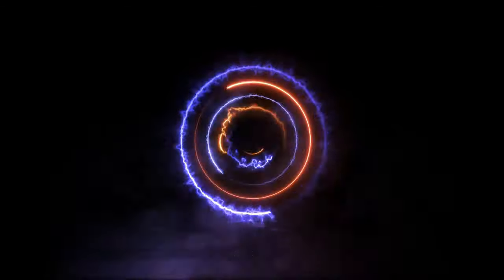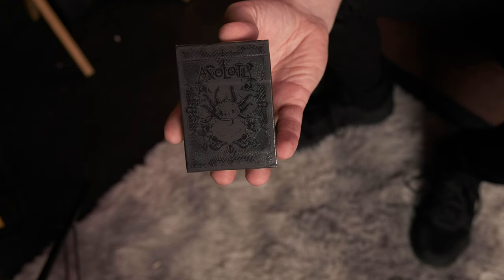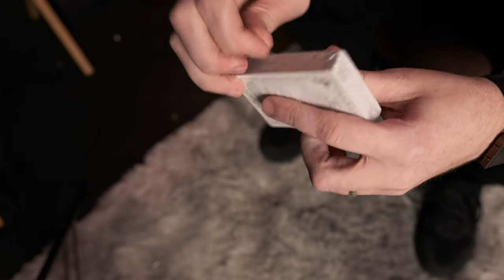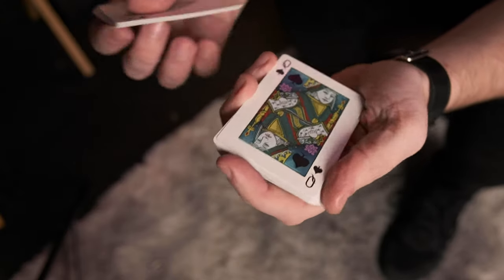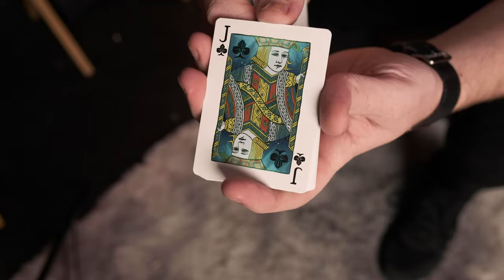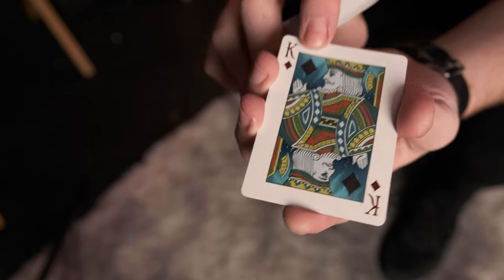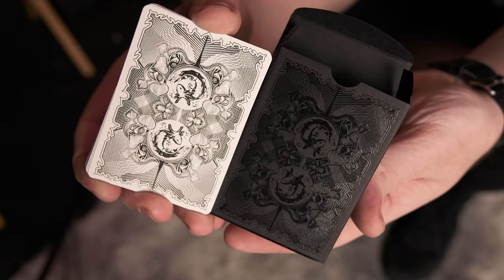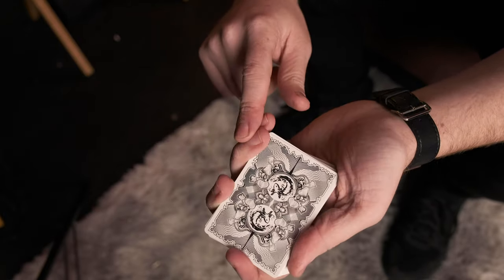Axolotl by Enigma Cards | Playing Card Review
What’s up everybody, it’s time now for a competition where you can win a deck of playing cards! There’s two decks in total that are being given away and there’s also a bonus prize of some free magic Clothing from Iron X Clothing. The competition is over on Instagram and the requirements and rules are shown below!

to see how to enter.

00:00 - Intro
00:32 - Unboxing
00:56 - Looking At The Tuck Case
01:55 - Looking At The Cards
06:44 - Instagram Competition Requirements
07:45 - Outro

The Axolotl Playing Cards is a project created to help support the Axolotl conservation efforts in México by spreading knowledge about this amazing creature through the art contained in these playing cards.

Axolotl Playing Cards
* 56 cards (52 cards + 1 Joker + 1 thank you card + 2 educational cards about the Axolotl).
* Fully custom art for all the Court cards, Aces and Joker.
* Matte black tuck box and spot UV ink print for all the details.
* Printed by Cartamundi on their amazing True Linen B9 Finish.
The Axolotl is famous and beloved, a celebrity among amphibians. Named after an Aztec god and the inspiration for a Pokémon, it can heal itself better than Wolverine from the X-Men, even regrowing lost limbs.

Follow @KeithFusco on Instagram
Follow @EnigmaCards on Instagram
Like the video on Instagram and leave a comment tagging a friend.

BONUS ENTRIES:
Share the Instagram video to your feed for an extra entry.
Share the Instagram video to your story for an extra entry.

The competition is set to run from now until the 4th of February, when Enigma Playing Cards will be picking one winner and I will be picking one winner. I will also pick the bonus prize from Iron X Clothing too.